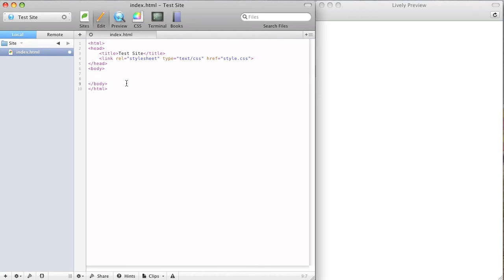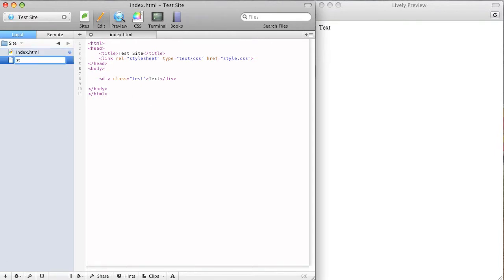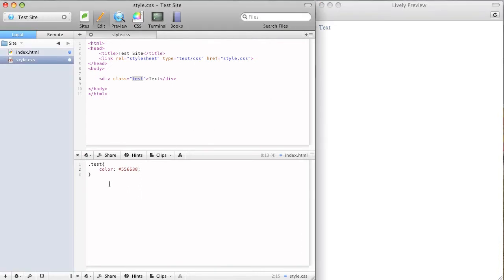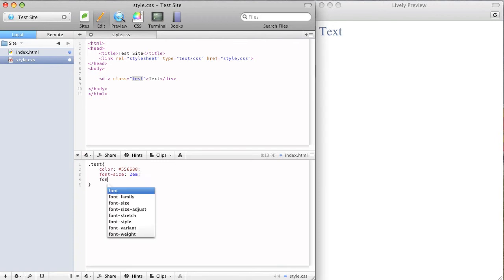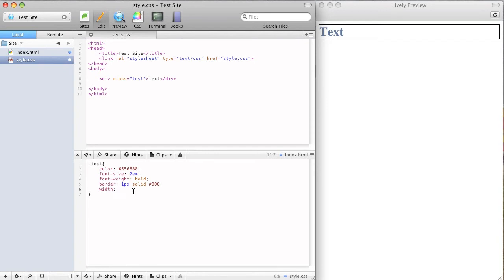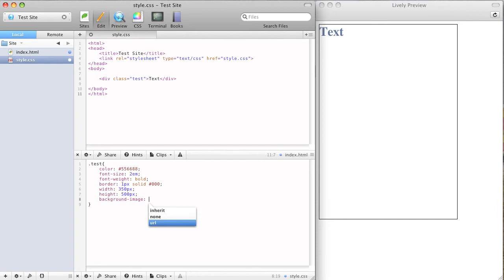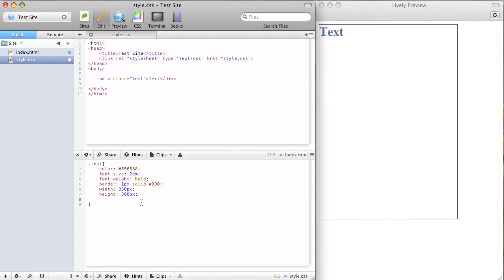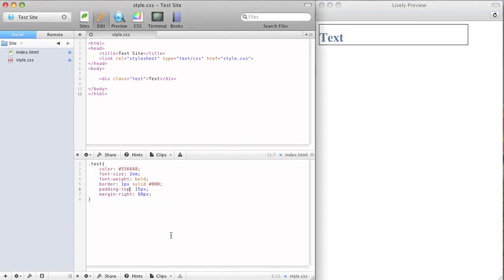DigitalDojos HTML Tutorial #3: Div tags & Intro to CSS